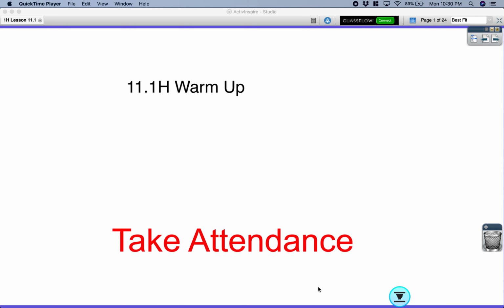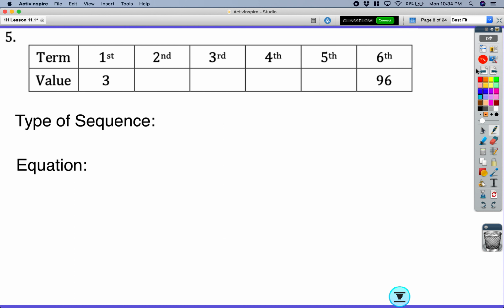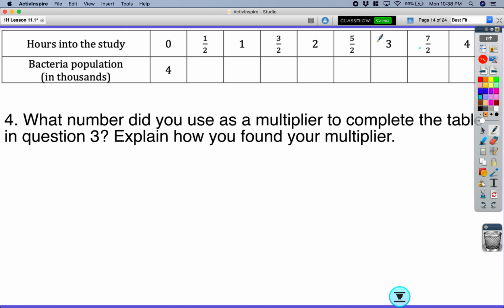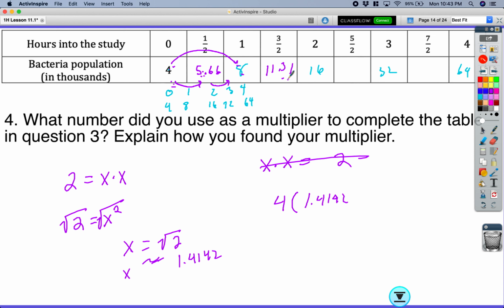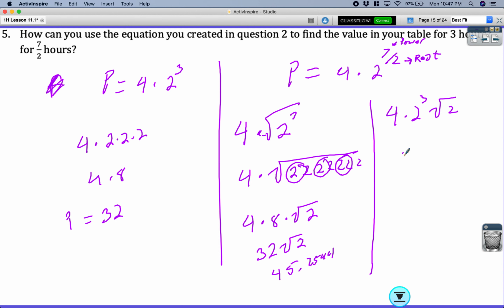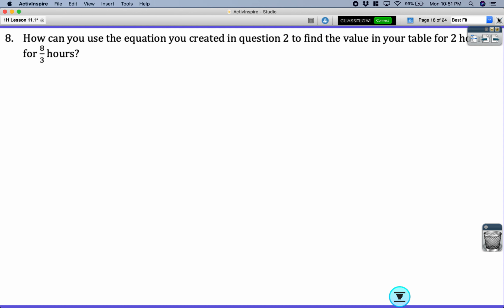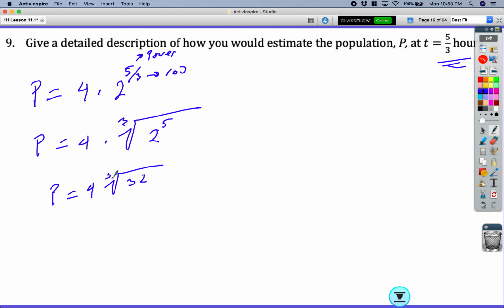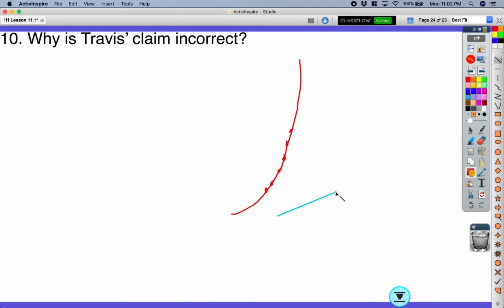11.1 Experimenting with Exponents